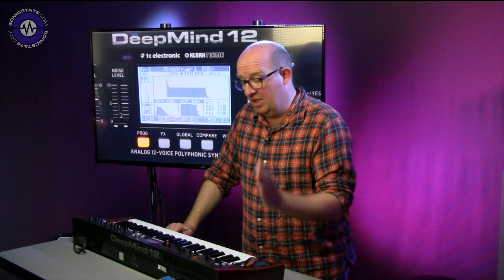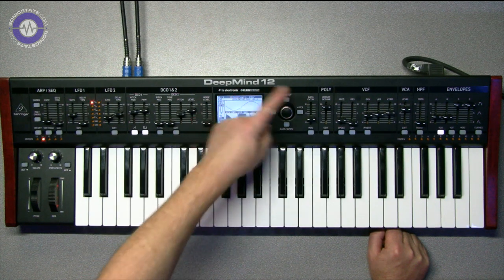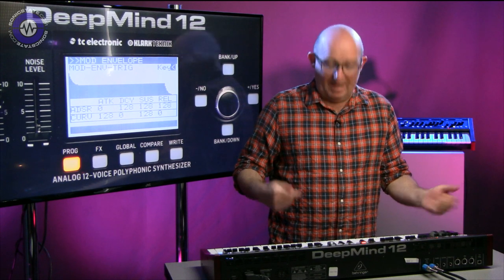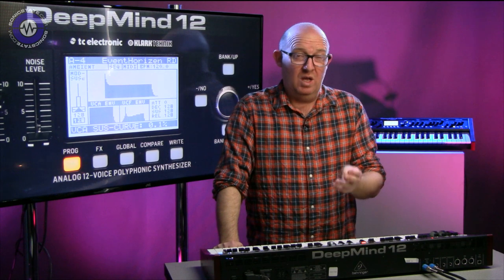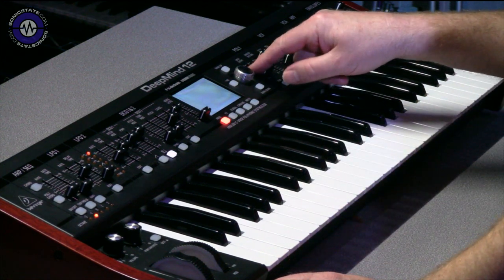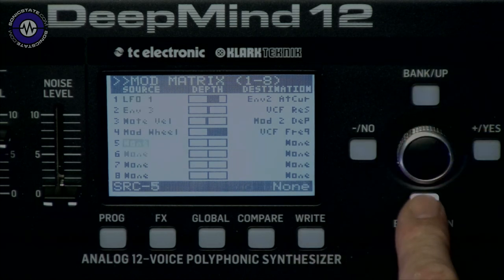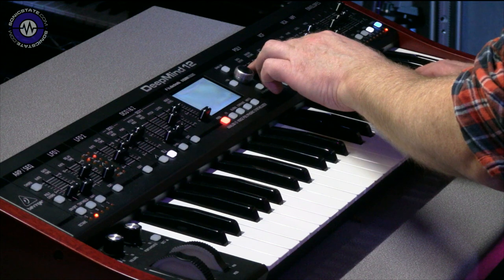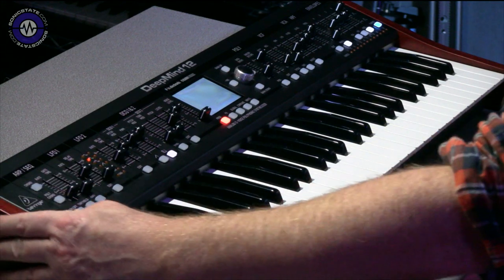DeepMind12 Preview - What do you want to know?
We've finally got our hands on the Behringer DeepMind 12 for review, in this video we take a quick look and ask if you have any questions you want answered - leave them in the comments below..